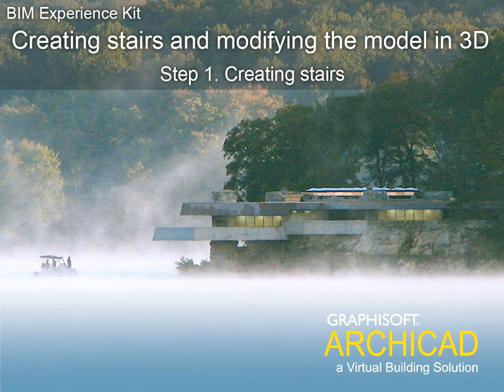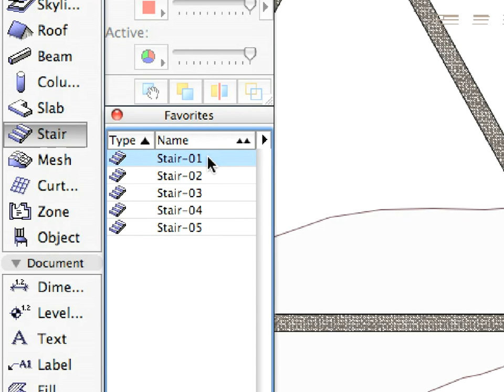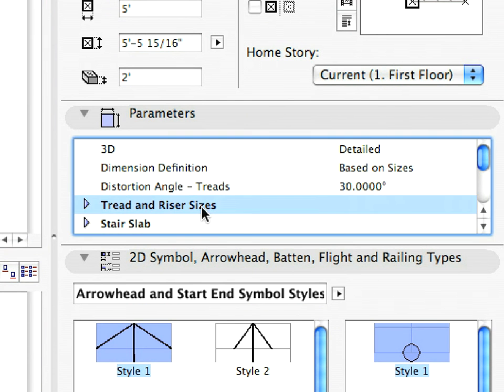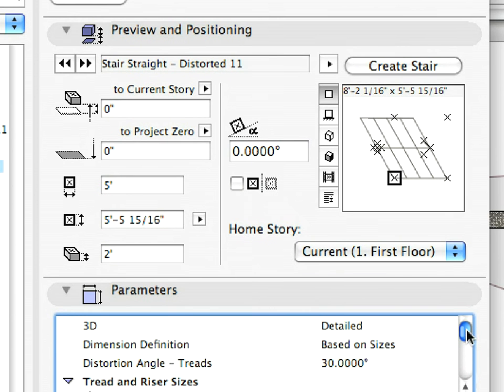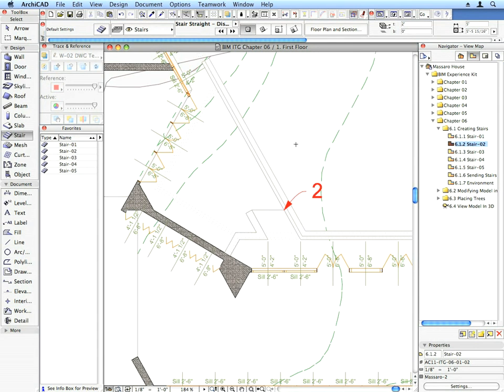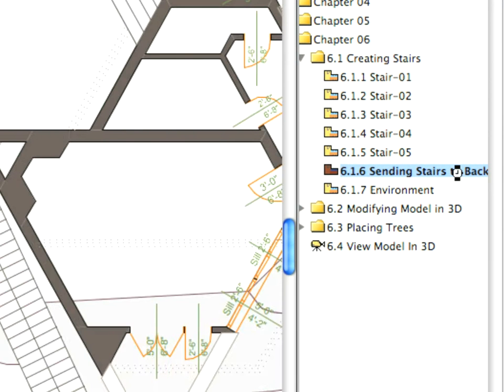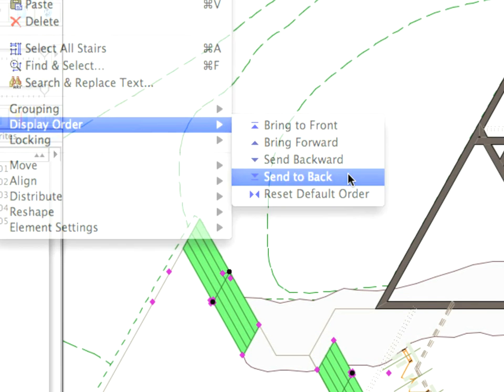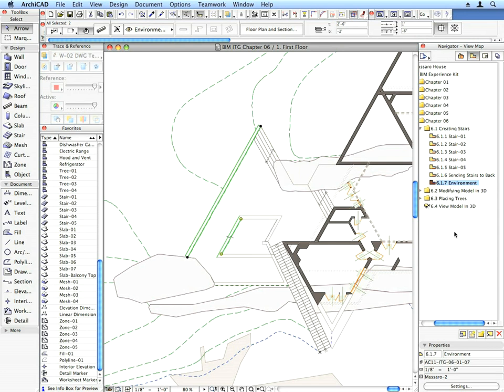ArchiCAD BIM ITG Chapter 06_01 (VID_0262)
The Graphisoft ArchiCAD Building Information Modeling Experience Kit - Chapter 6 Creating stairs and modifying the model in 3D, Step 1 Creating the stairs
Attribution: Graphisoft Ⓡ